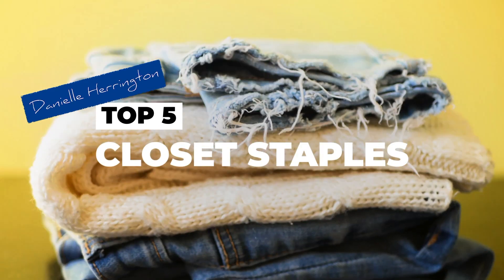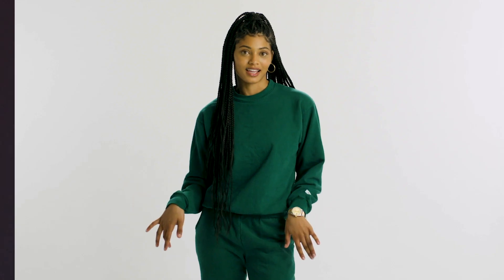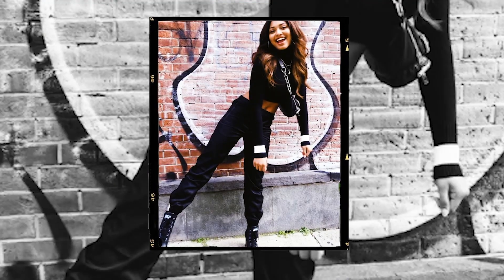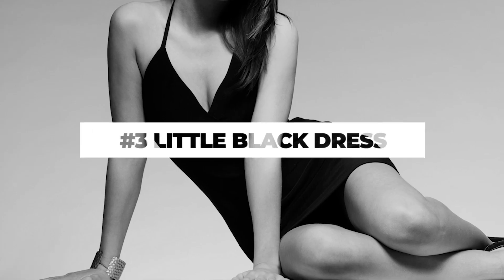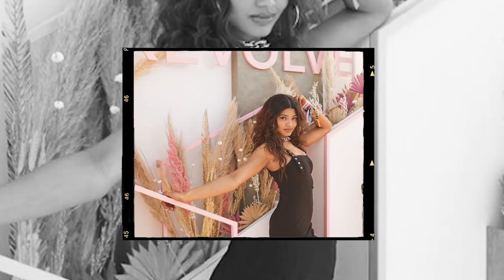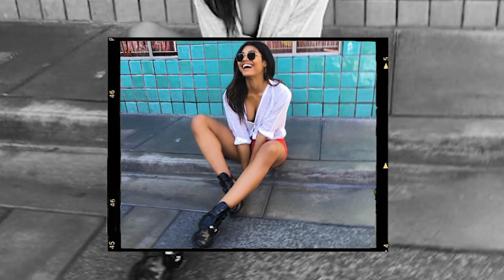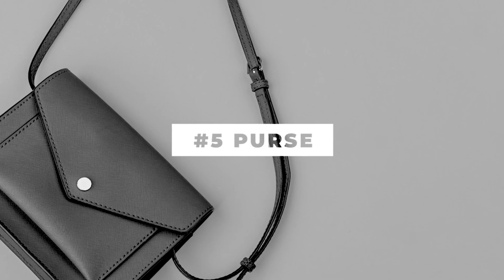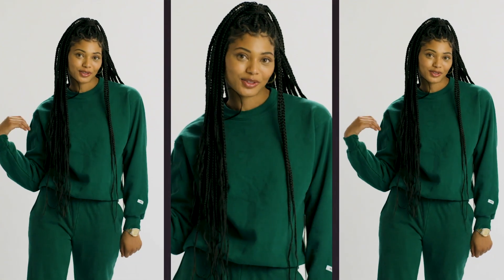Danielle Herrington's Top 5 Wardrobe Staples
See what Danielle Herrington recommends every woman have in her closet. She shares her go to wardrobe staples including which accessories she cannot do without. Hear from this SI Swimsuit model on how to be stylish no matter what when you have these multi-purpose items in your closet.

Follow SI Swim on social!